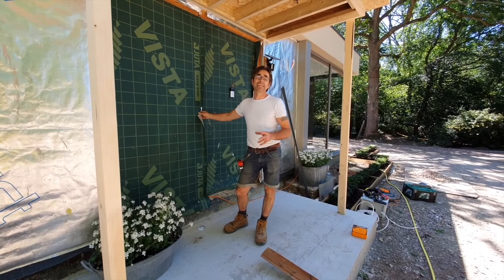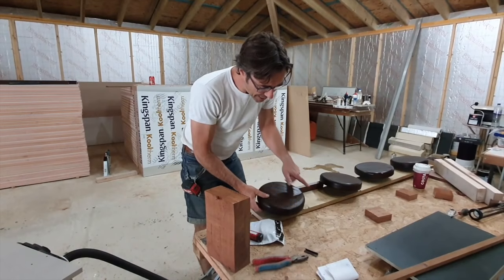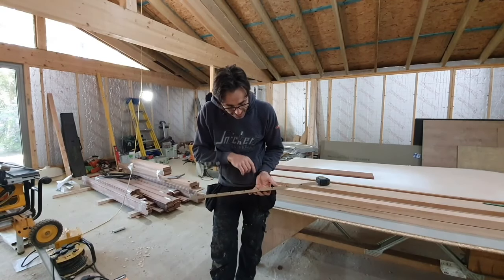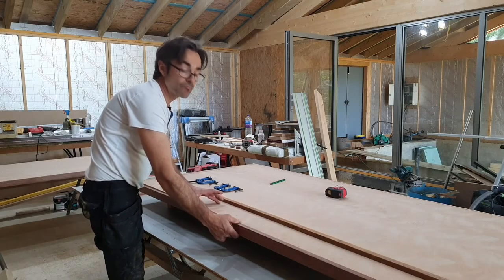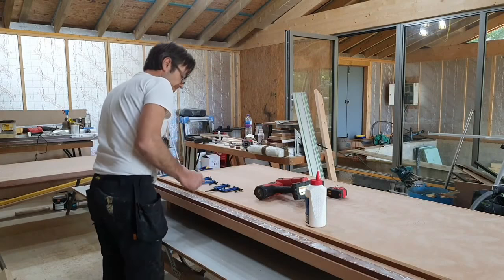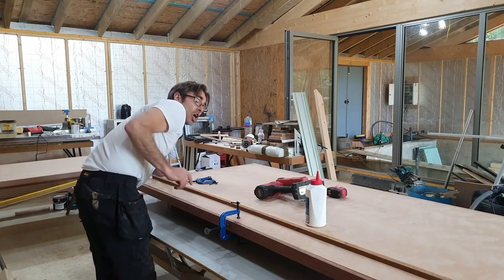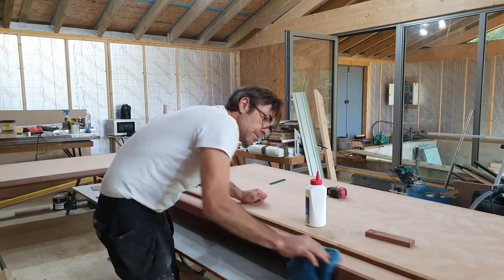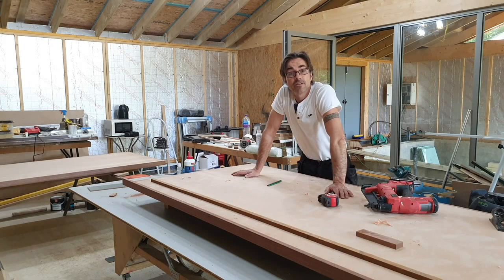Making a pair of Front doors, My super expensive front doors are finally being made PART 1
This video is about How I made my front doors, they are made from scratch designed by me and have been a really enjoyable job to do, in this first Part I start the process of assembling the doors and talk about the process and my design, I will be using some serious hinges by Simonswerks to hang these super heavy doors that weigh in at over 100kg each!!

I love purpose made joinery and it a real change from building roofs day in and day out, this is the first of a set of videos about the doors and their installation

Also look out for the second generation 18v Milwaukee 18 gauge nailer, a great tool